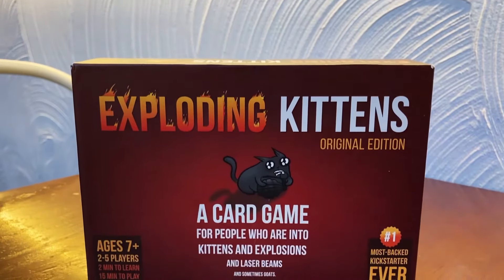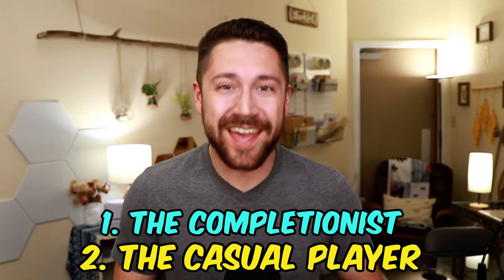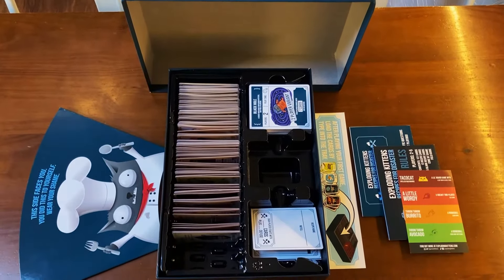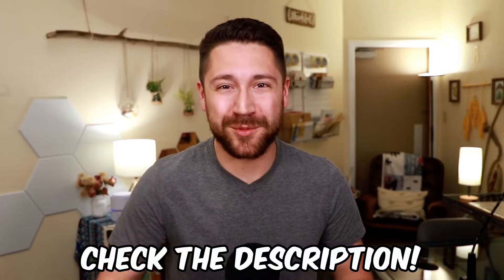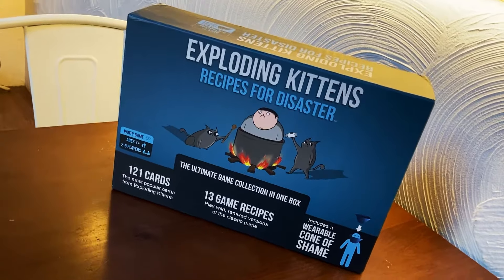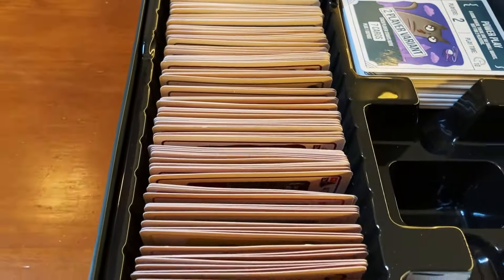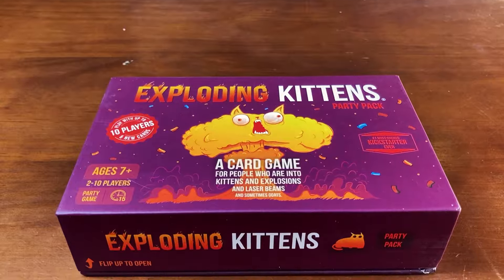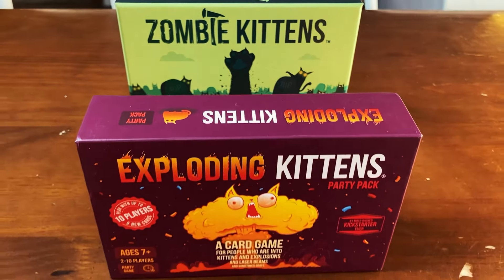Should You Get Exploding Kittens OR Recipes For Disaster?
Cards Missing From Recipes For Disaster:

-Favor Card (Exploding Kittens Base Game)
-Hairy Potato Cat Card (Exploding Kittens Base Game)
-Catermelon Card (Exploding Kittens Base Game)
-Curse Of The Cat Butt Card (Streaking Kittens)
-Alter The Future x5 Card (Streaking Kittens)
-Tower Of Power Card + Hat (Barking Kittens)
-Potluck Card (Barking Kittens)

Zombie Kittens Note: Recipes For Disaster was released BEFORE Zombie Kittens, so it does not have any cards from that set.

Interested in picking up either Exploding Kittens OR Recipes For Disaster? Here's the Amazon links.

Do you have any questions about either of these games that I didn't answer in this video?

Thanks so much for taking the time to watch this video! Take care and have a great day.